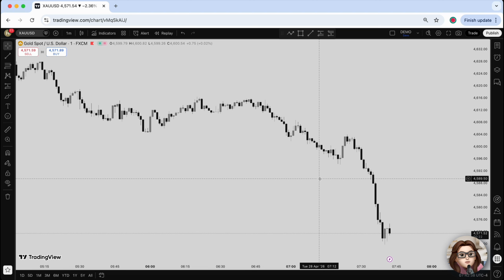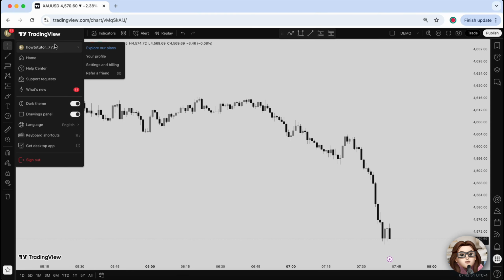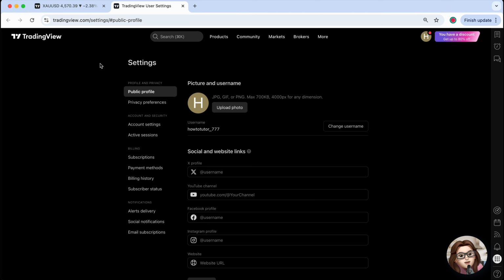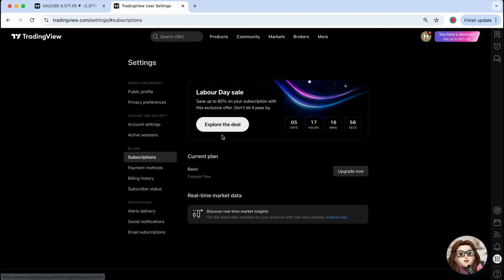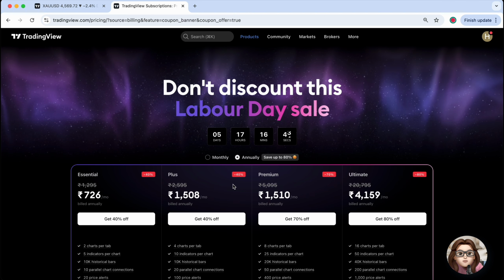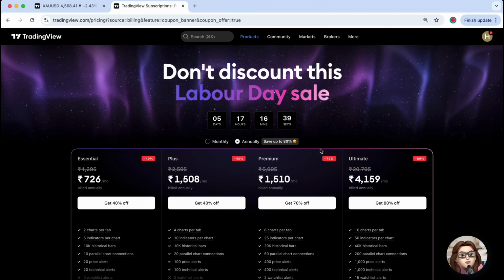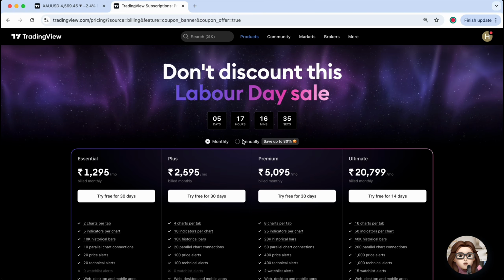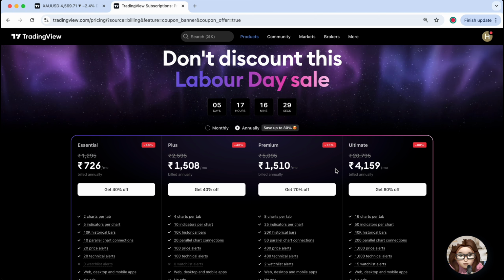How To Get Tradingview Discount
If you want to save money on your TradingView subscription, learning how to get a TradingView discount is something every trader should know.

TradingView offers multiple ways to save, but most users miss them because they’re not always visible upfront. The biggest discounts usually come during special sales events, personalized offers, and smart timing when purchasing your plan.

In this video, we walk you through the most effective ways to get a TradingView discount. First, you’ll learn about major seasonal sales like Black Friday and Cyber Monday. These deals are limited-time, so timing is key.

Next, we show you how to check for personalized discounts. TradingView frequently sends special offers directly to your email or displays them inside your account dashboard. These offers are location-based or user-specific, so not everyone sees the same deals.

Another powerful method is using annual billing. This is one of the easiest and most reliable ways to reduce costs.

Another lesser-known trick is checking TradingView’s chatbot or support. Some users report receiving occasional discount offers when asking about upgrades, though this isn’t guaranteed.

We also explain free trials and student offers. In some cases, students or educational users may get special access or discounts as well.

This tutorial is perfect for beginners who want to upgrade without overspending, as well as experienced traders looking to maximize value. By the end of this video, you’ll know exactly how to find and apply TradingView discounts like a pro.

Saving money on your tools means you can invest more into your trading journey. With the right strategy, you’ll never have to pay full price again.

This video shows you How To Get Tradingview Discount Easily! Watch this Video till the end to learn How To Get Tradingview Discount.

Were you able to figure out How To Get Tradingview Discount? Share this with your friends who want How To Get Tradingview Discount.

Problem Solved in this Video-:

What Do you Think of How To Get Tradingview Discount?